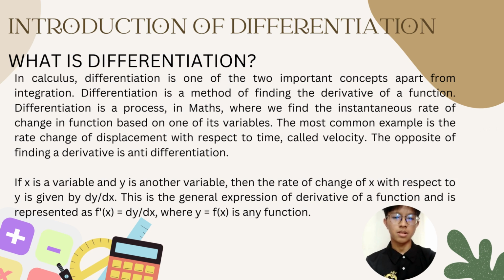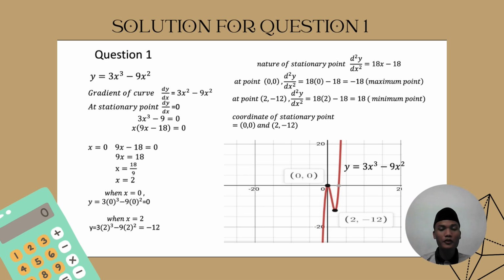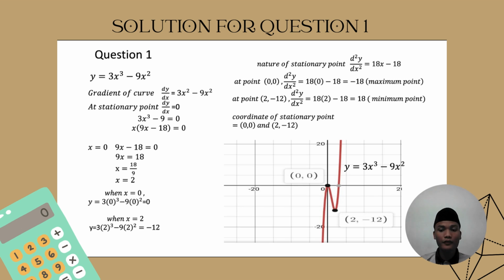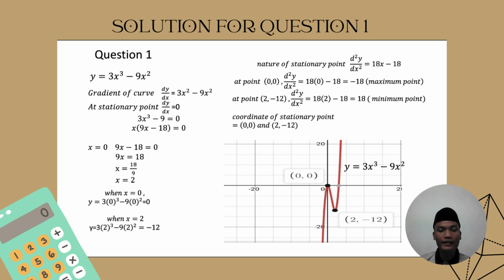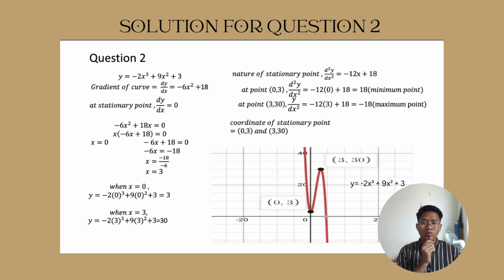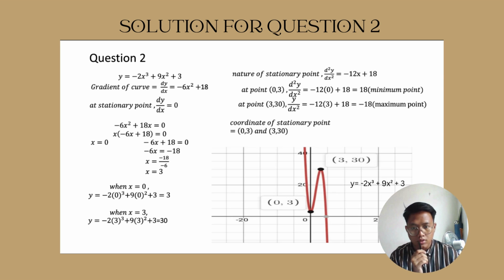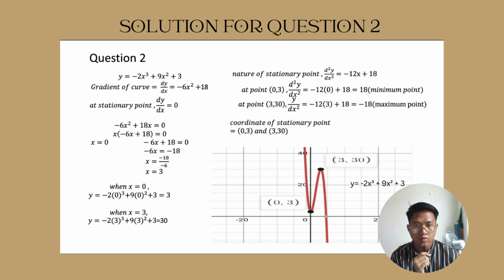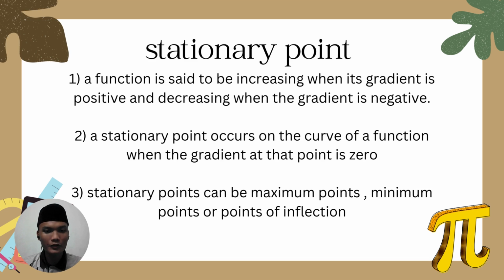Engineering Mathematics 2 ( Differentiation)